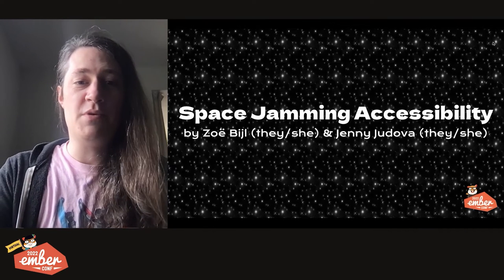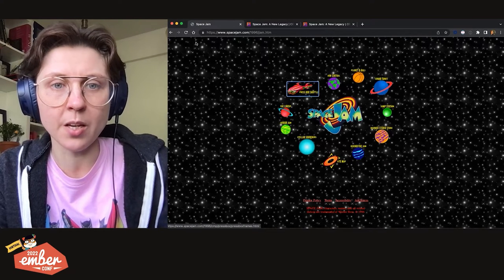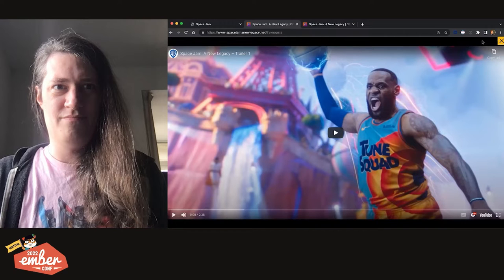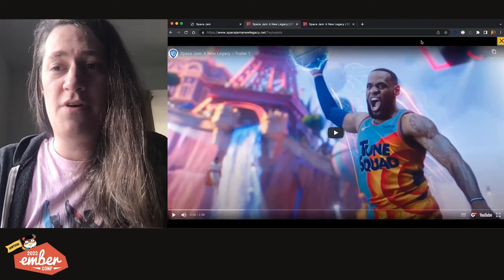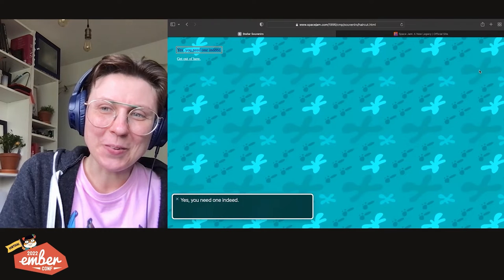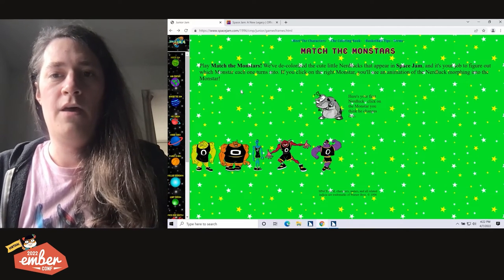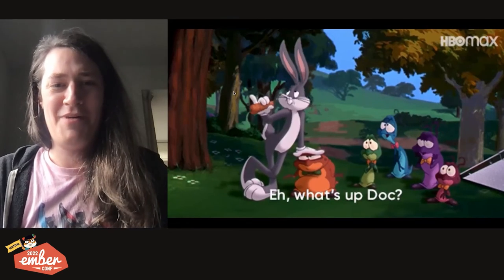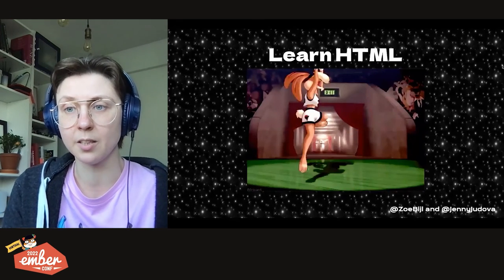EmberConf 2022 - Space Jamming Accessibility by Zoë Bijl & Jenny Judova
Space Jamming Accessibility by Zoë Bijl & Jenny Judova

​​We hear a lot more about accessibility nowadays. But do companies also care more? Let’s find out by comparing two versions of Space Jam’s icon website. The original one from 1996 has been lauded for its accessibility and ease of use. Can the new website hold up? Learn about the basics of accessibility and how they impact people.